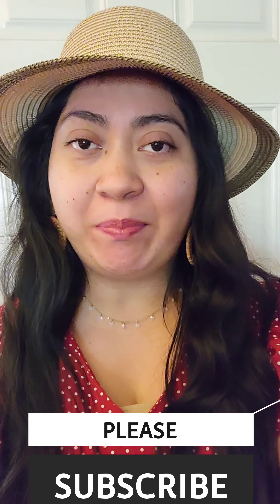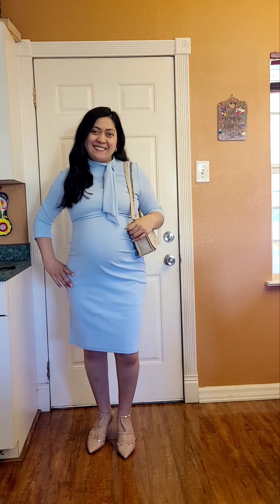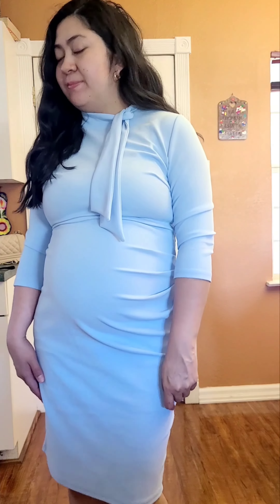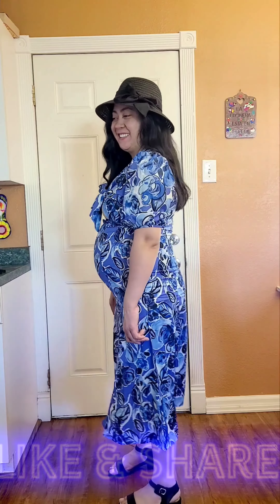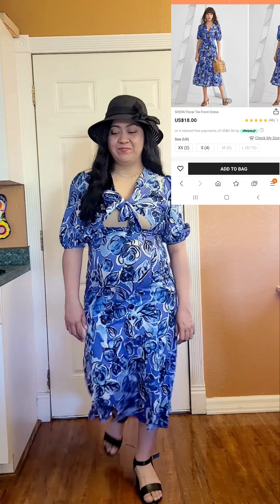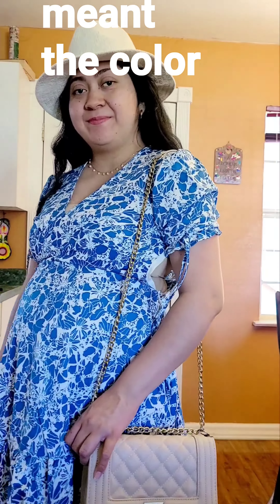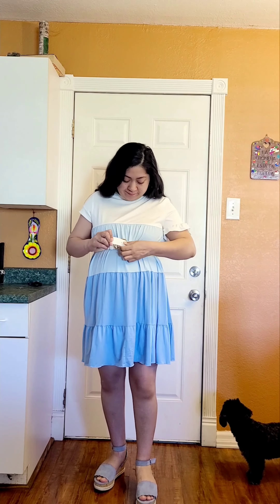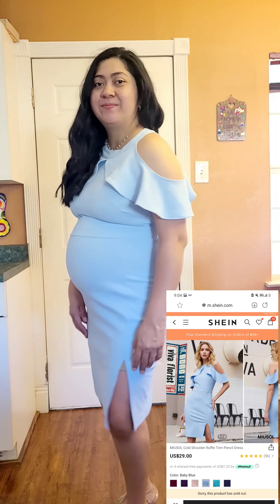HOW TO STYLE PRETTY IN BLUE SHEIN TRY ON HAUL SPRING AND SUMMER DRESSES SHEIN HAUL BUMP FRIENDLY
Hi today we have a pretty in blue 💙 segment. Mini shein dresses try on haul.

Free music from YouTube studio music library

Dress #1

Dress #2

Dress #3

Dress #4

Dress #5